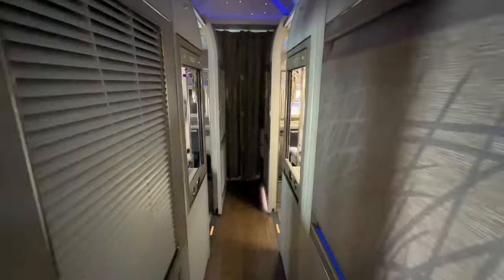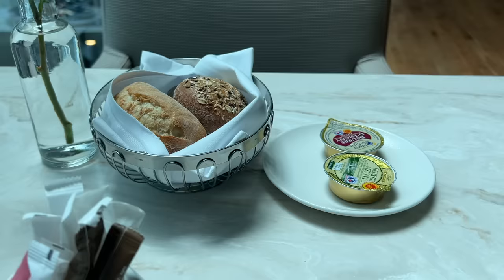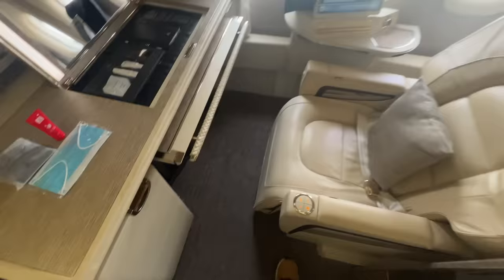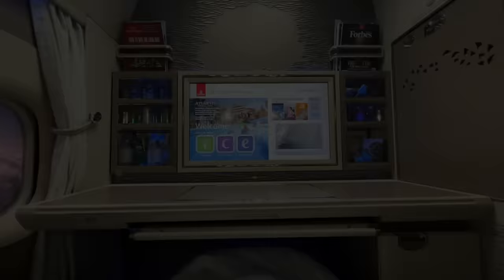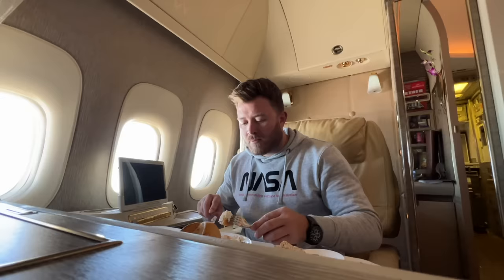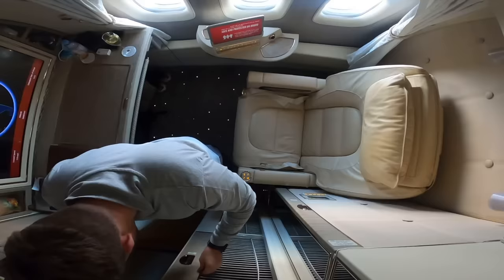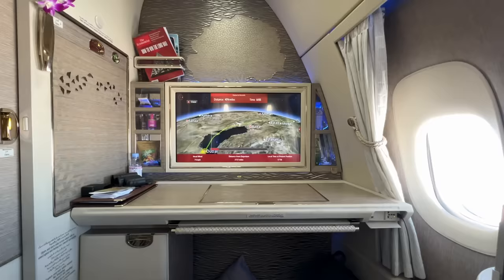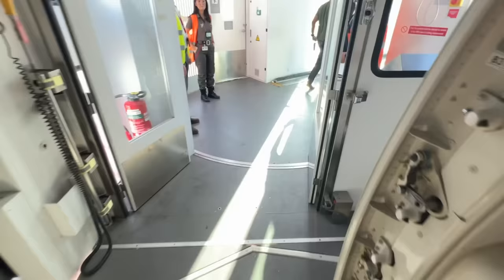8hrs in World’s Most Luxurious First Class Flight - Emirates Gamechanger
to get the two year plan with an exclusive deal PLUS one month free. It’s risk free with NordVPN’s 30 day money back guarantee.

Today i'm flying on Emirates new First Class, aka the Gamechanger onboard their Boeing 777-300ER. Having reviewed a wide variety of the world's best First Class products I believe this to be the very best First Class in commercial aviation. Featuring the only fully private rooms, with floor to ceiling doors, a seat designed using NASA tech and an interior inspired by the Mercedes S Class. This is really the pinnacle of flying up front. I'll be comparing this to the other key competitors in this segment, Air France La Premiere and Singapore First Class suites on the Airbus A380. Remember this is a different First Class to the popular A380 First Class suites, which I've reviewed here on the channel previously. This is only found on a handful of Emirates' fleet, and only one select routes such as Brussels, London, Frankfurt and Zurich.

0:00 - Introduction
1:30 - First Class Lounges
4:10 - Getting onboard
6:34 - Suite tour
8:28 - Lunch time
11:39 - The Bed
13:16 - Afternoon Tea